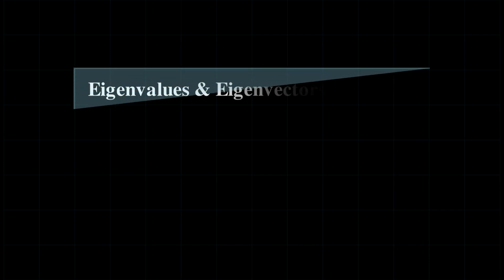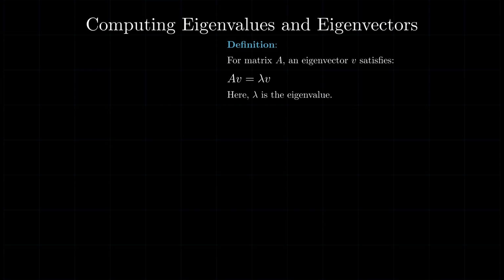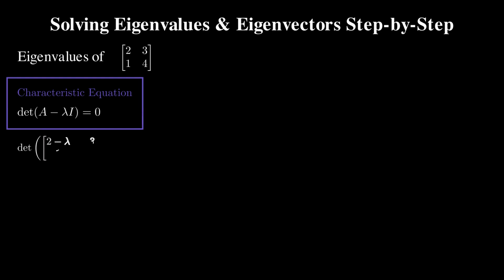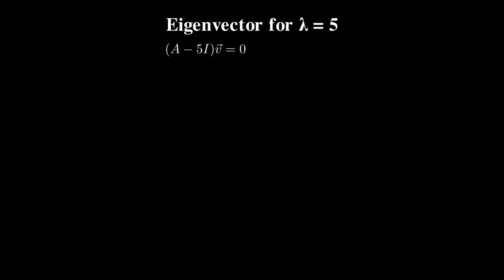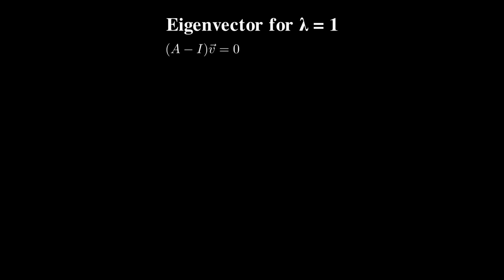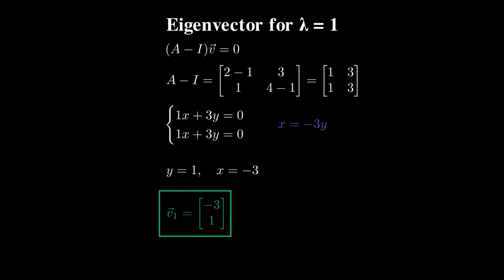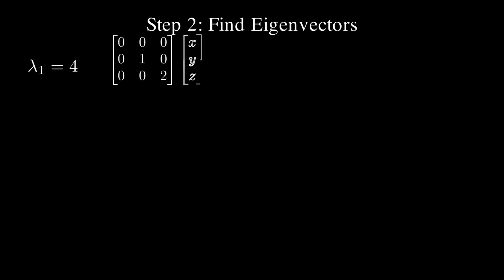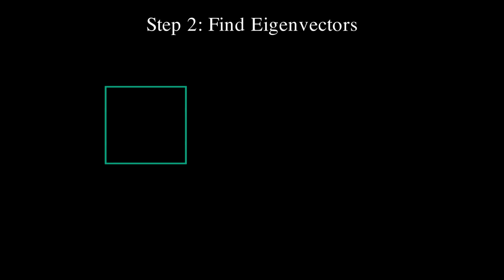10 How to Solve Eigenvalues & Eigenvectors | Step-by-Step Examples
How do you actually compute eigenvalues & eigenvectors?
We walk through 2×2 and 3×3 examples step-by-step, making the process crystal clear.